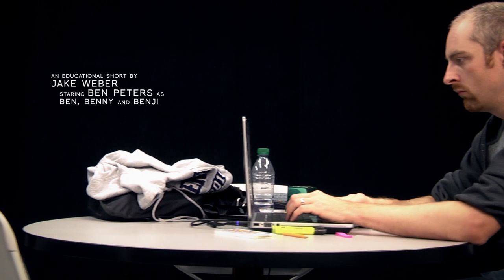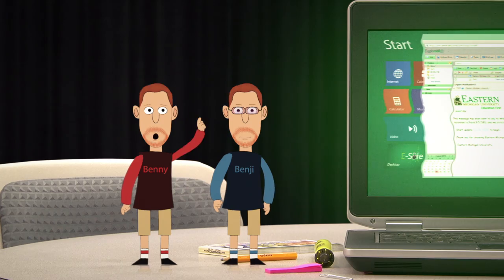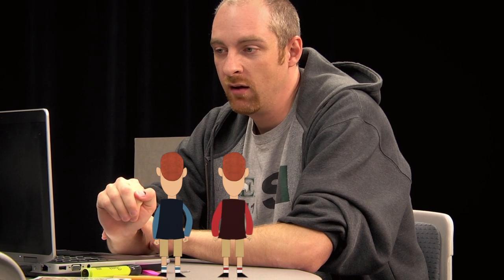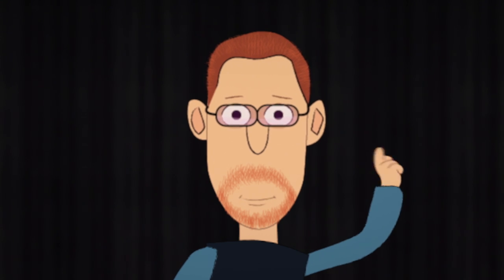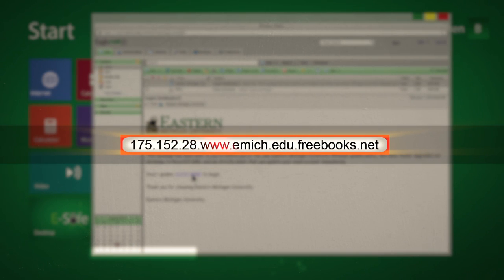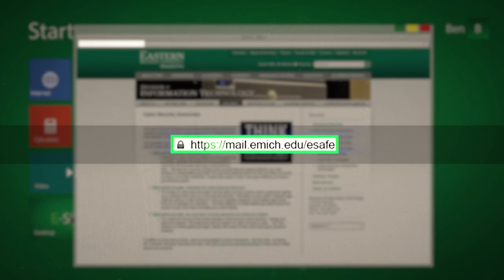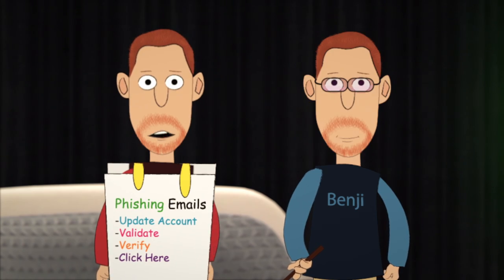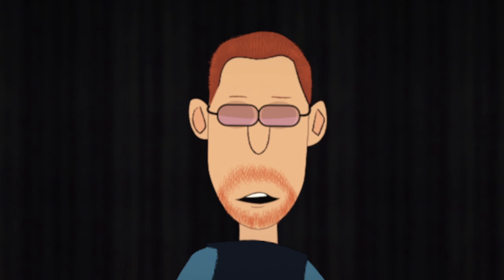E-Safe: Phishing Emails - A Cartoon Short About The Dangers Of Phishing Emails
This is an internet safety video about "Phishing Emails" which are emails that are disguised as legitimate emails who try to steal personal information from you.

I hope you find this informative and educational and possibly learned something from it and if you did please share it around to help teach other people about the dangers of Phishing Emails.

Produced By: Jake Weber
Actor and Voice Actor: Ben Peters

Special thanks Eastern's I.T. Department for helping make this video possible.

A Special Thanks To Fullscreen for Partnering With Me:

Want To Be Partnered?